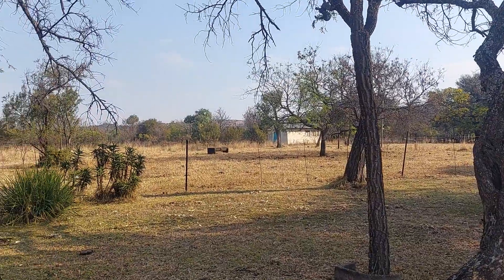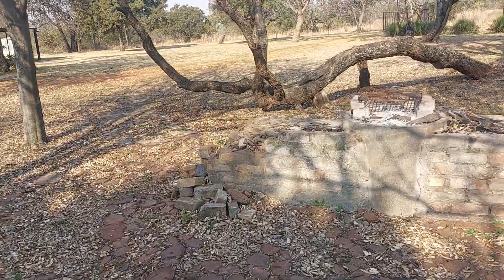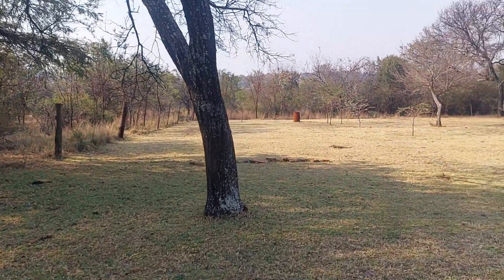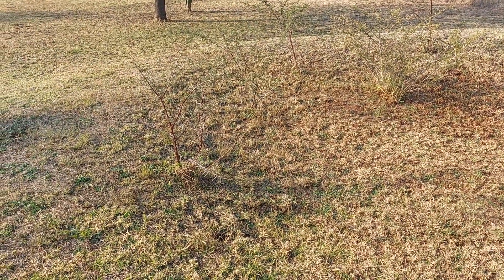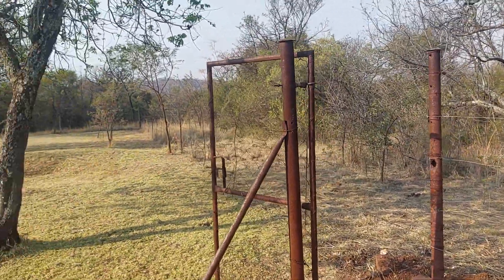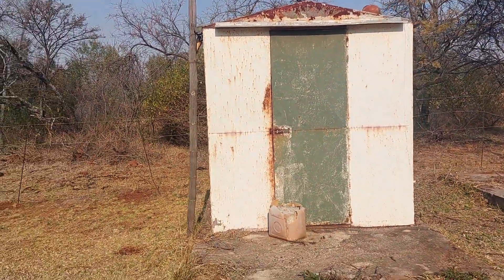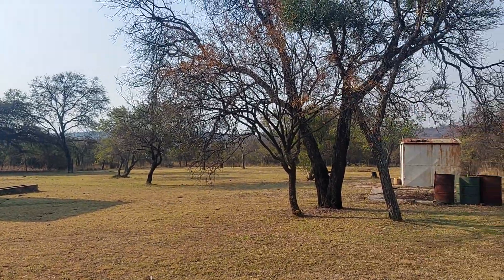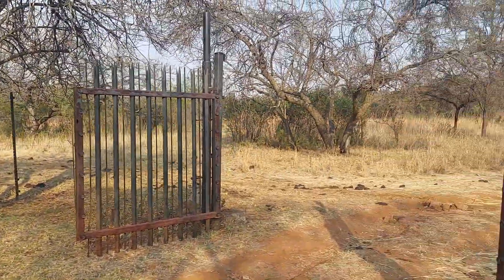Farm Stuff - Introduction to the farm.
In this episode, we look at a quick overview of the farm in South Africa.  I'm hoping for many more videos to follow!